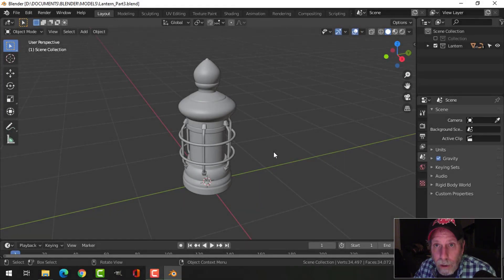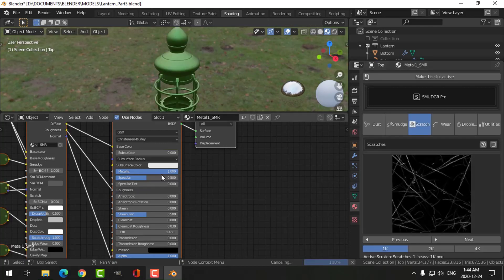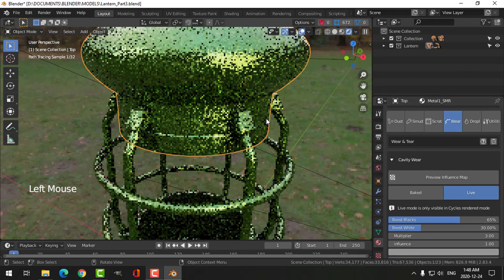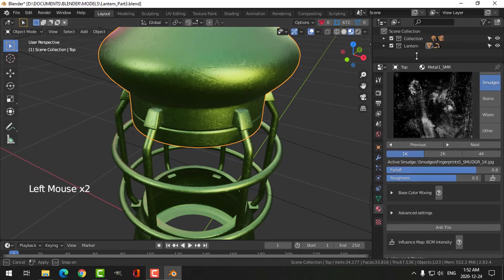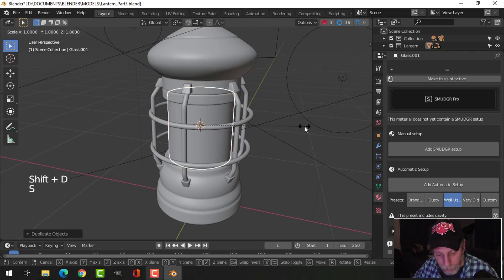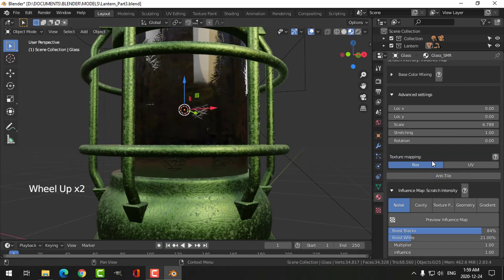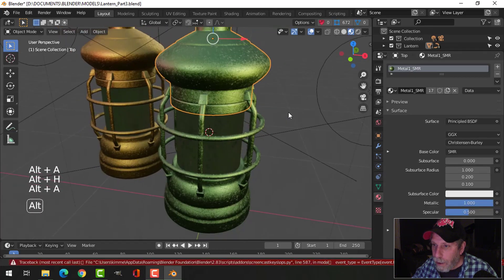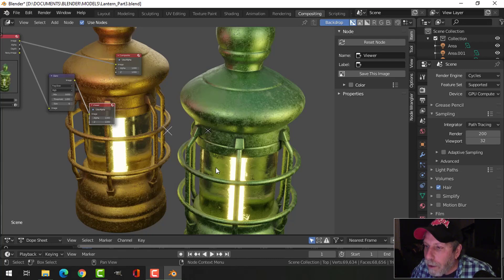BLENDER 2.8: Texturing a Lantern Using SMUDGR PRO (Part 3)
In this video, I use the Blender add-on, SMUDGR PRO, to quickly texture the lantern I modeled in Part 1 and Part 2 of this series.  I've deleted the bench that I modeled in Part 2.  You could easily model the lantern handle if you wanted to include that.  I also add a glare in the compositor.